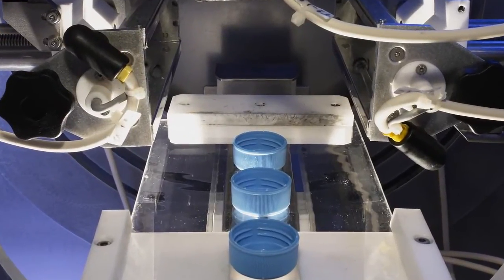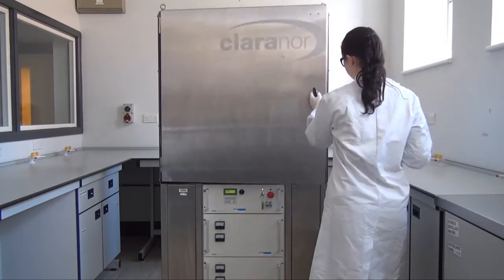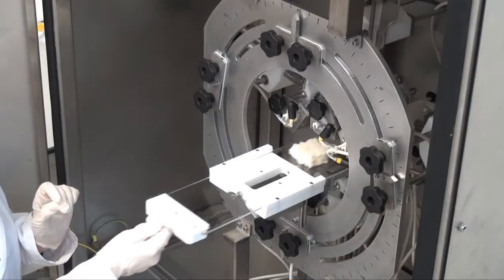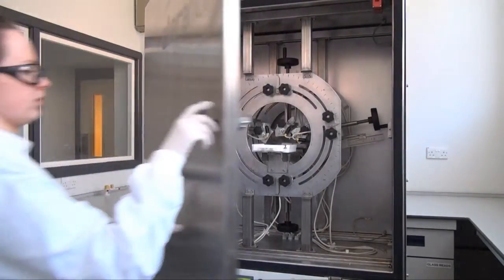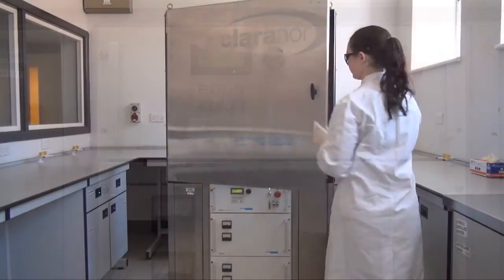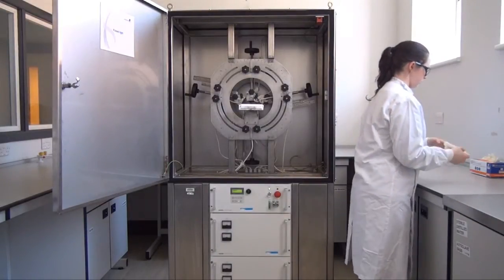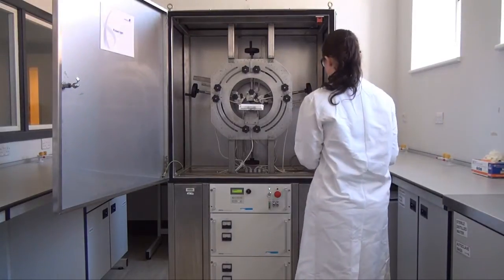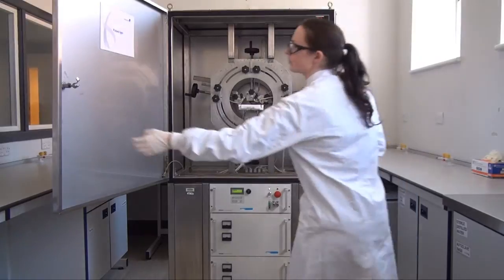Pulsed Light Processing | Campden BRI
This video demonstrates the use of pulsed light for the surface decontamination of food. Pulsed light can also be used for decontamination of food contact surfaces and packaging surfaces.